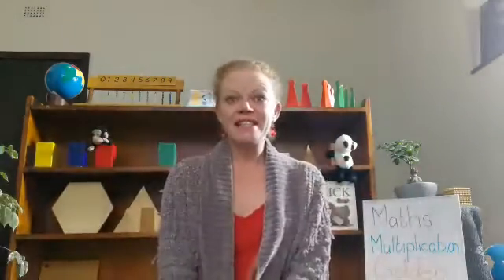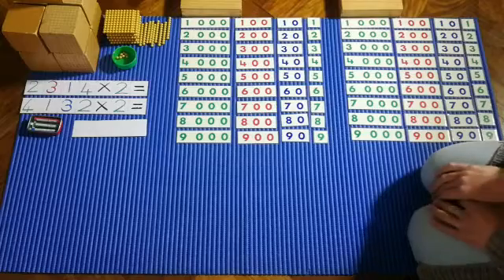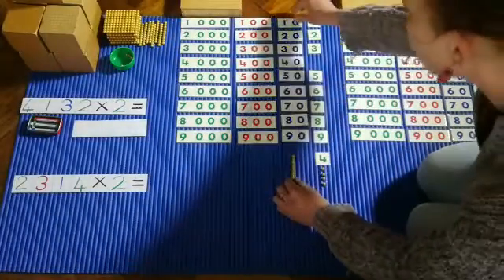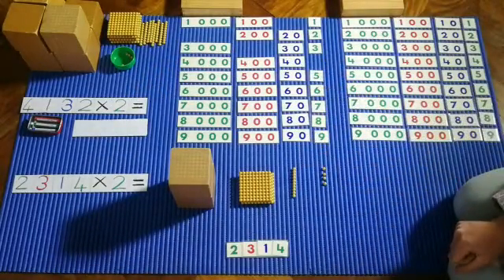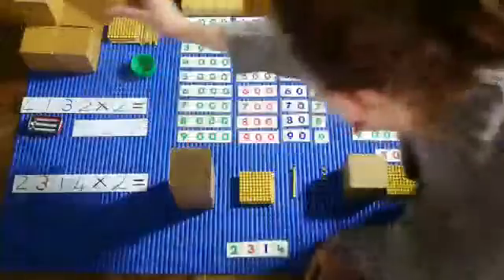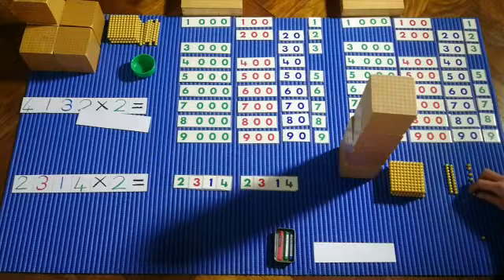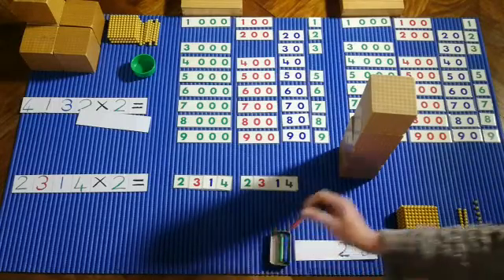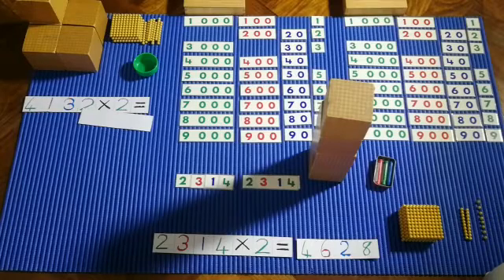Montessori Multiplication with the Golden Beads units, tens, hundreds and thousands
This video introduces the child to multiplying large numbers using the golden beads and small number cards. This is the most concrete representation of multiplication in the hierarchy of number.